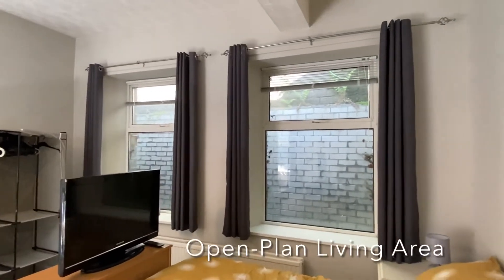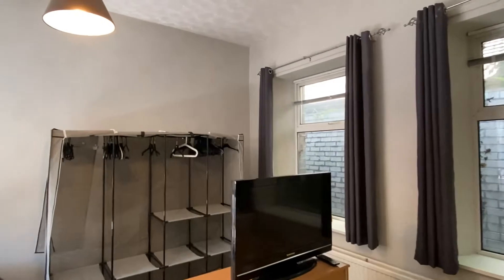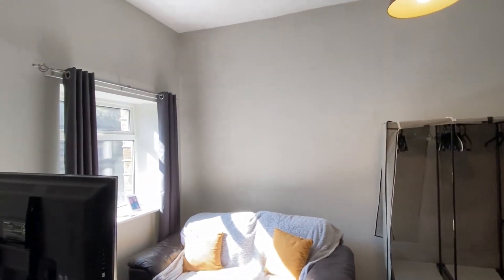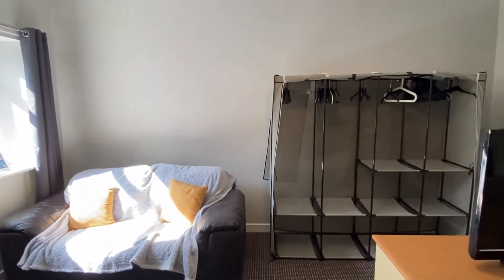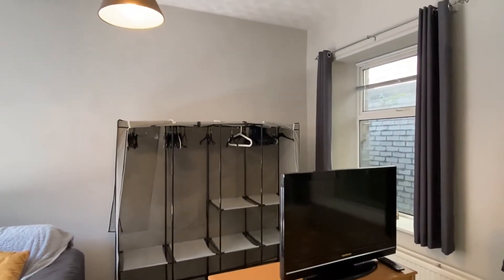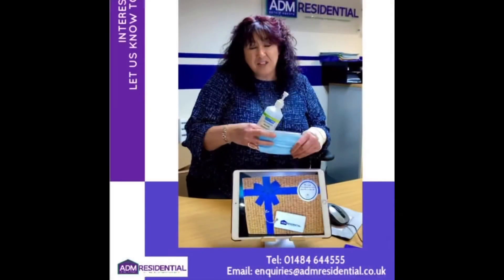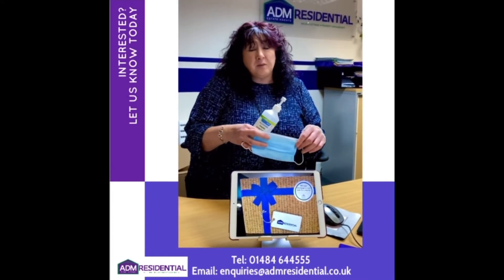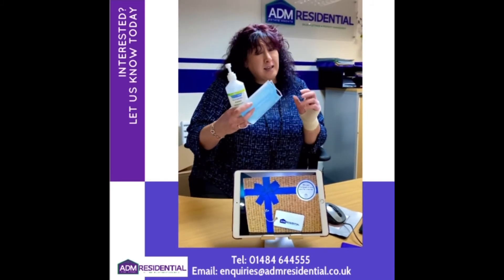Studio Flat To Let! Lowergate, Milnsbridge, Huddersfield